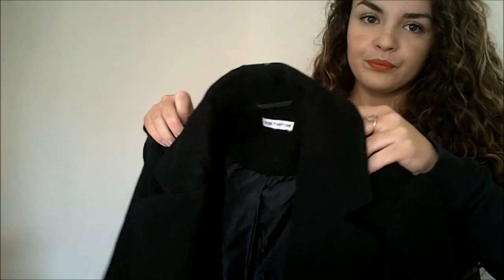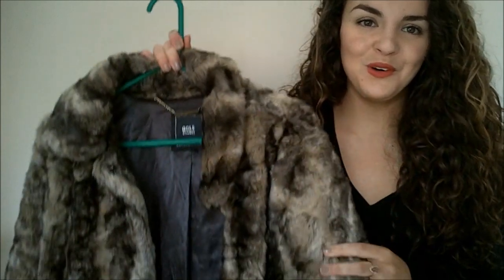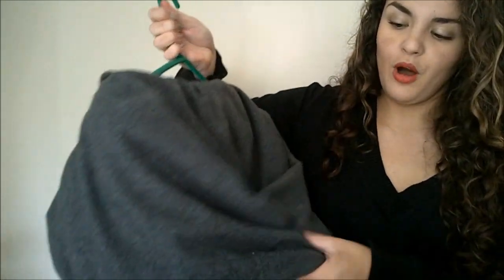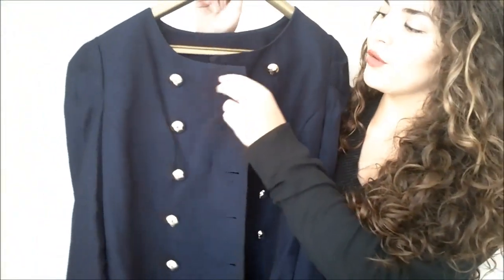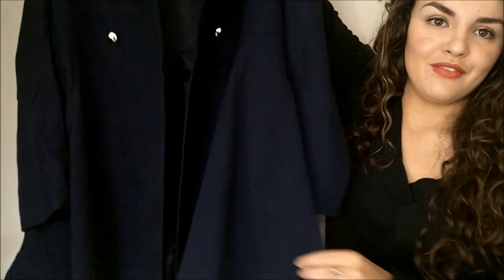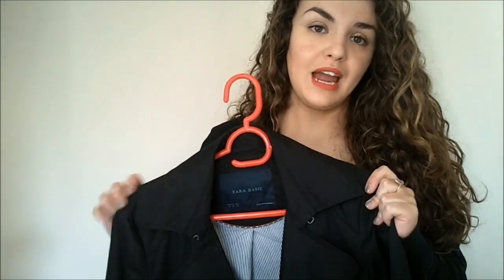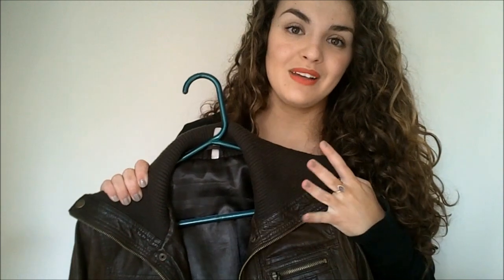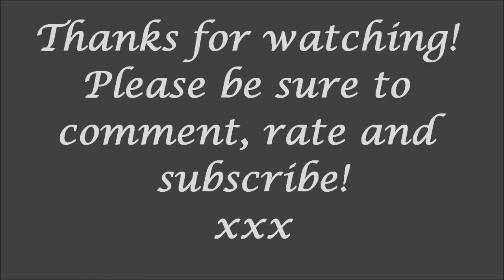Winter Coats For Pear-Shaped Women!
Coats mentioned in this video are from:

ZARA
New Look

*The ROMWE coat I mentioned is still on the website and I got it in a size M

All the other ones are older so I was not able to find links for them online.